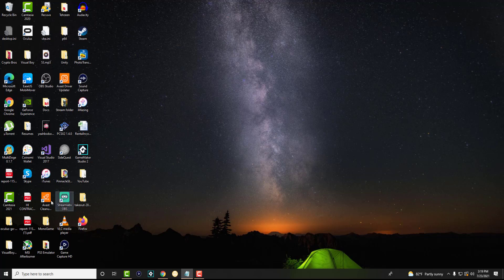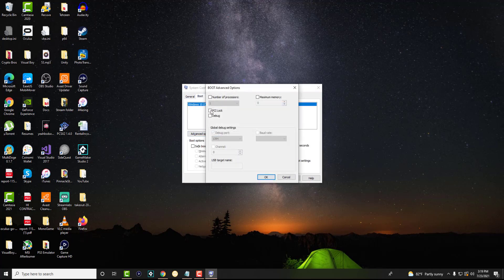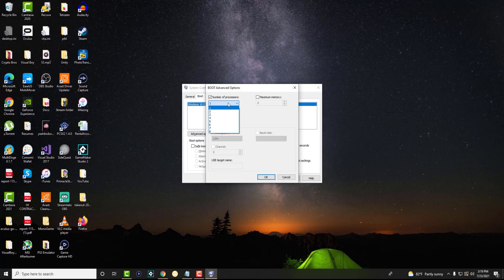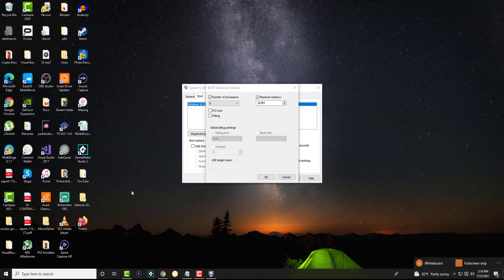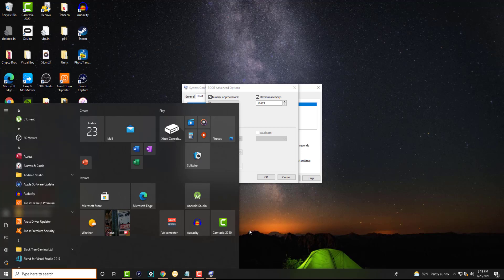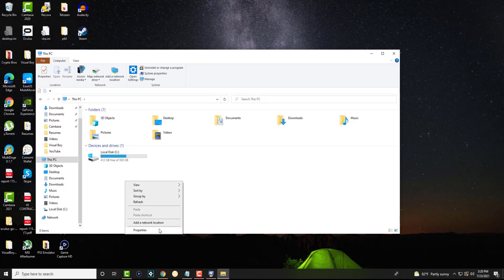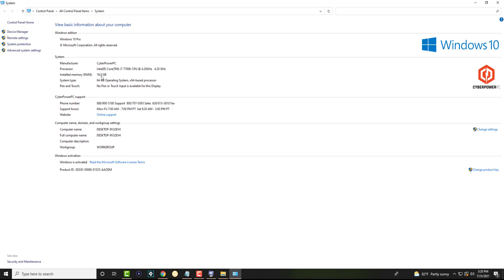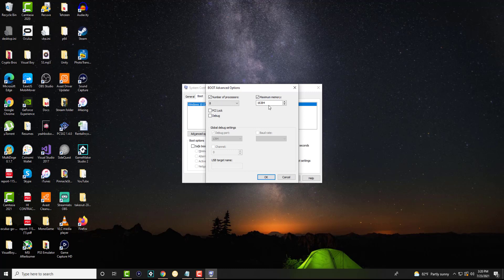How To Fix Error Usable RAM Less Than Installed RAM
In This Video, I Will Show You How To Fix Error Usable RAM Less Than Installed RAM